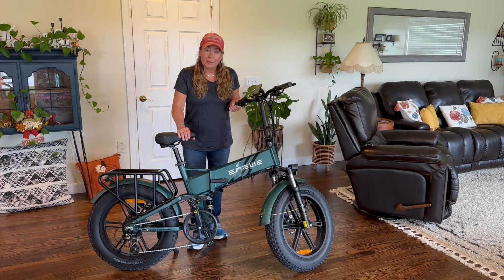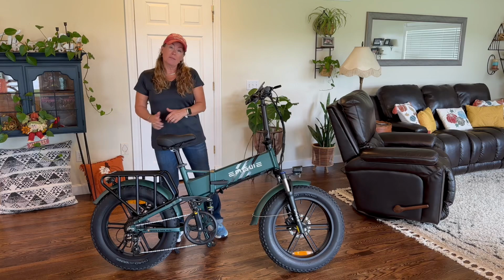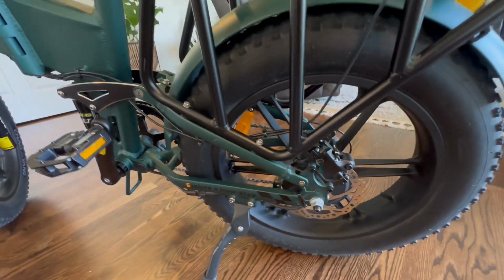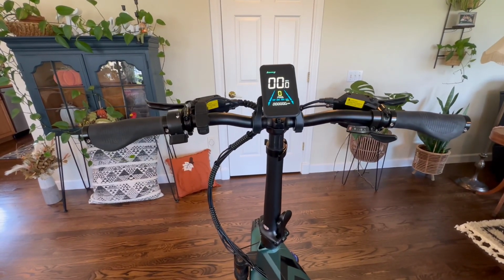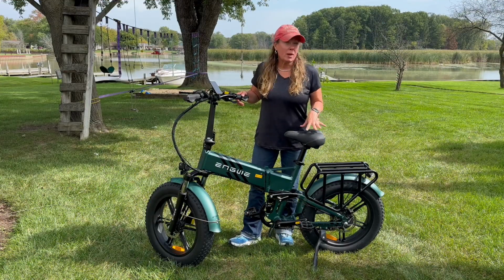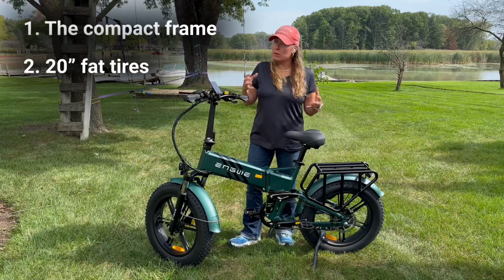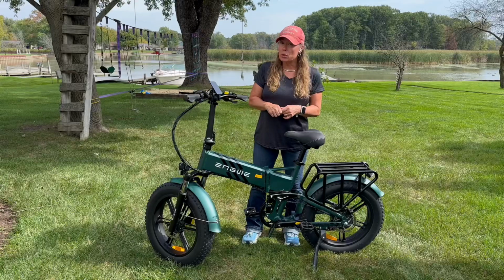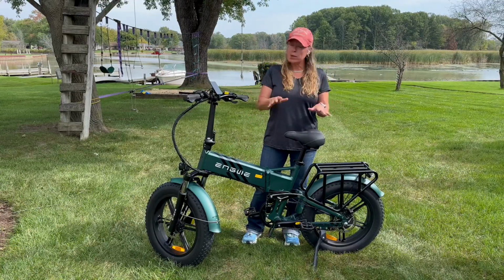Engine Pro 2.0 Fat Tire E-Bike | Foldable E-Bike | Perfect for Work and Play by Engwe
Engine Pro 2.0 Fat Tire E-Bike | Foldable E-Bike for Work and Play | Perfect for Work and Play

$50 off for e-bikes below $999, code: ENGWEE50OFF
$100 off for e-bikes from $1000 to $1499, code:ENGWEE100OFF